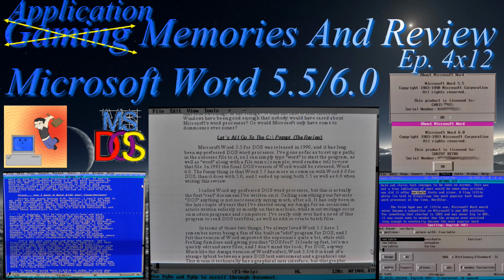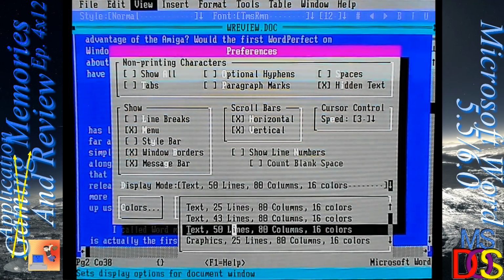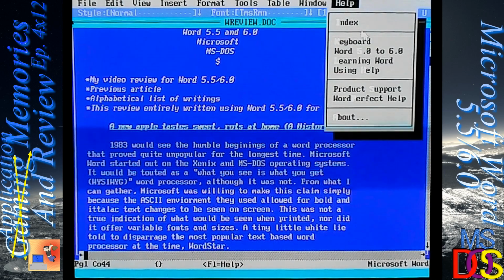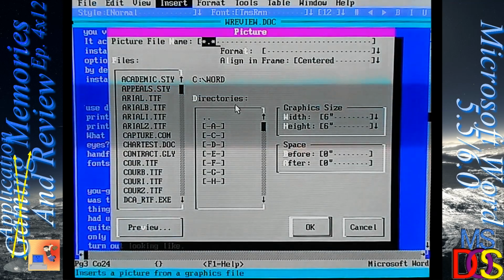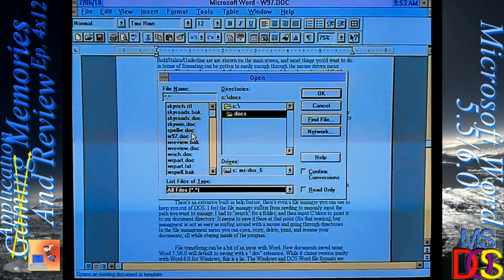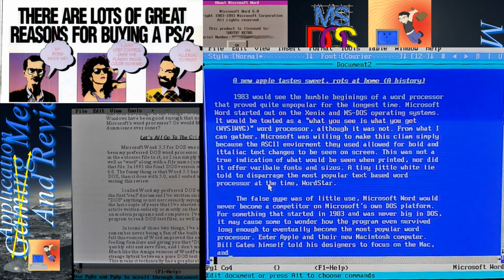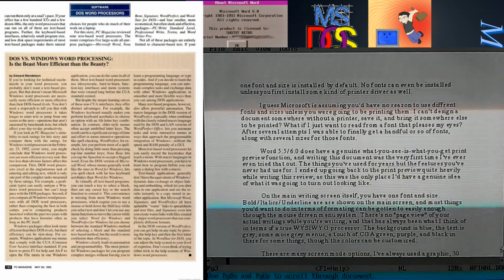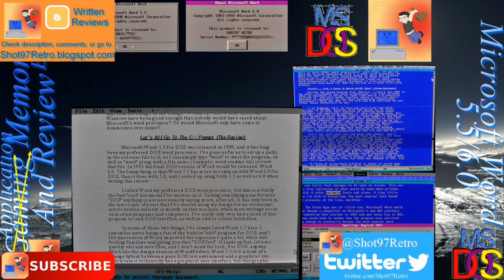Microsoft Word 5.5/6.0 - DOS - Gaming (Application) Memories And Review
Microsoft Word has long been the dominant top selling word processor, its beginnings on DOS were anything but that, however. Their final versions of Word for DOS, 5.5 and 6.0, fared no better, really, in terms of sales anyway. But were people too entrenched in WordPerfect to care what it had to offer? My review for Microsoft Word 5.5 and 6.0 on DOS.

00:00 - Why did you do that?
00:23 - Introduction/Editing files in Word 5.5
01:04 - Built in DOS text editor
02:18 - Multiple files open
03:45 - Reading a readme file
06:30 - Starting Word 6.0
07:05 - Different graphic/text modes
09:35 - Fonts/sizes
10:28 - Print preview
12:24 - File management inside of Word
14:32 - Help menus
15:20 - Bulleting
16:57 - Letter Gothic
18:00 - Spell checker
20:28 - Thesaurus
22:15 - Compatibility with other versions of Word
29:58 - Replace edit with Word
32:03 - Writing a review/Background information
33:35 - Looking at PC Magazine from 1992
34:48 - Advertisement from PC Magazine
36:12 - DOS VS Windows word processing from PC Magazine
45:58 - Word 5.5 review from PC Magazine
48:05 - Word 6.0 review from Compute Magazine
49:36 - Final thoughts
50:50 - NSlate

Gaming Memories And Review - Ep. 4x12 - Microsoft Word 5.5/6.0, DOS